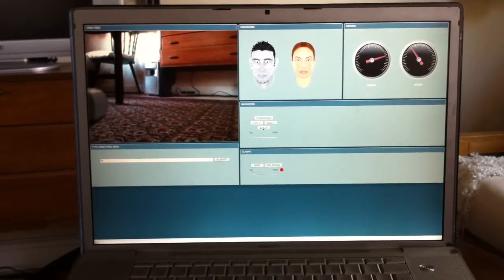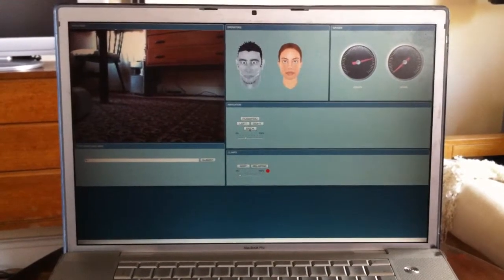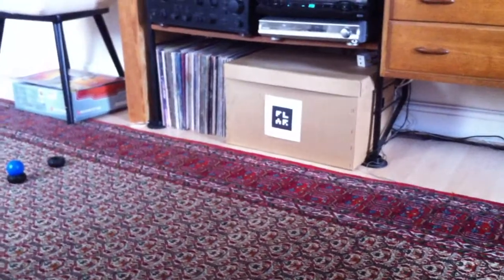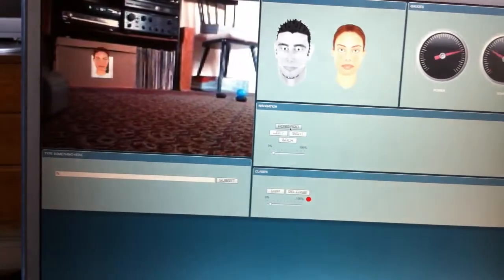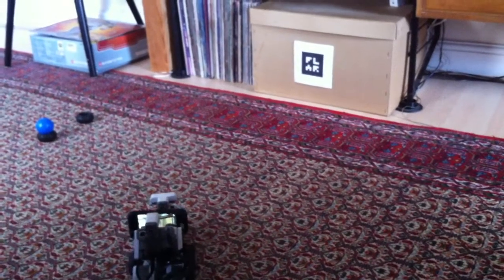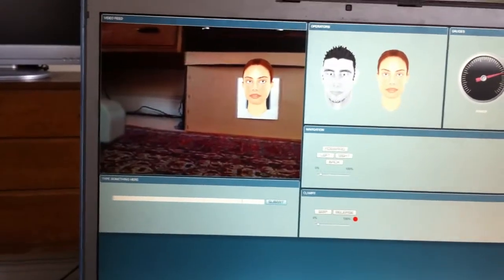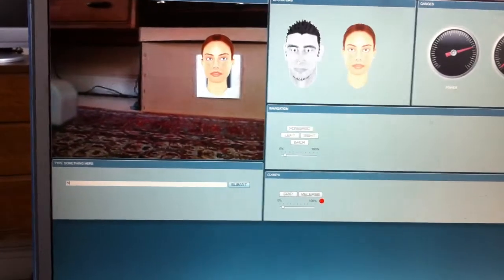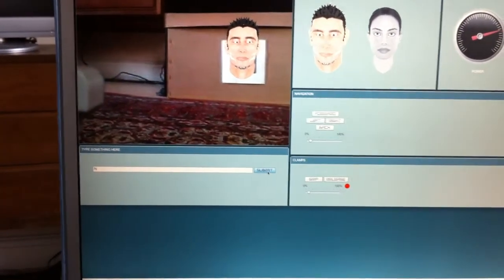Augmented Reality and the Lego Mindstorm Robot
This is a demonstration of an NXT Lego Mindstorm Robot being controlled by Flex/AIR application and as used as the Rover as part of an Flash marker-based Augmented Reality project. More information on the Talking Head Blog